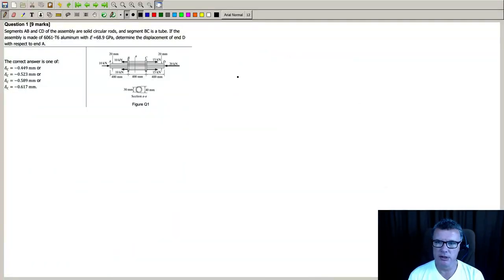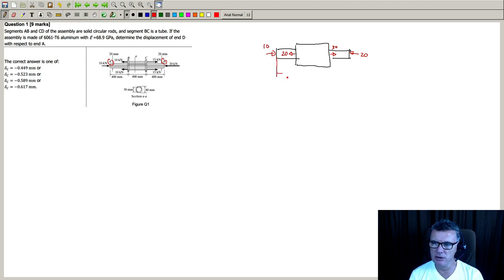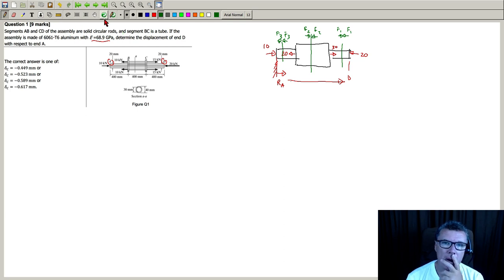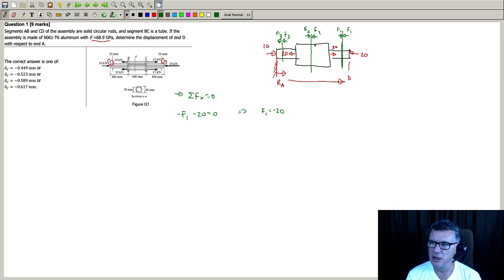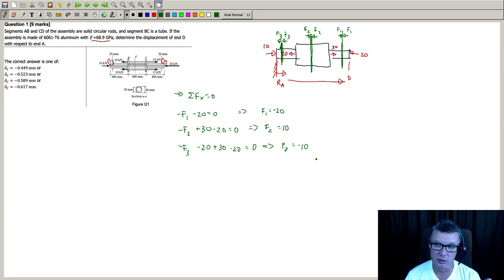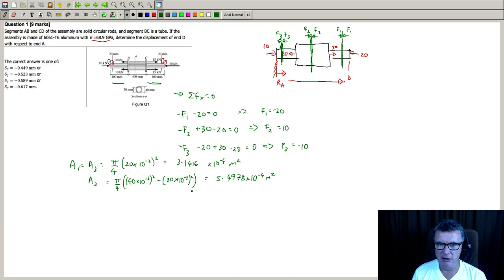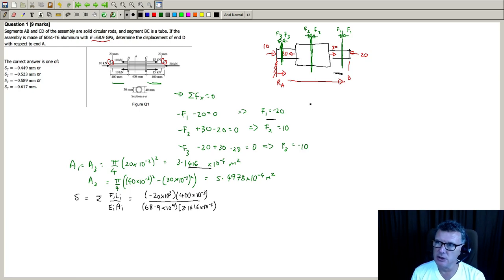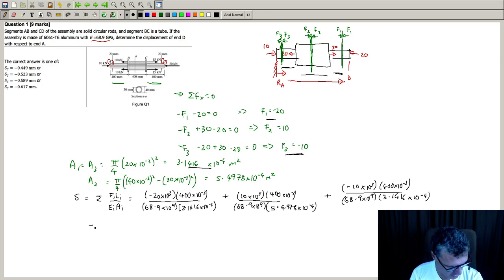Stress 2 - Mock 2.1